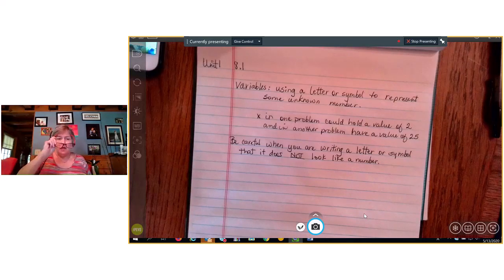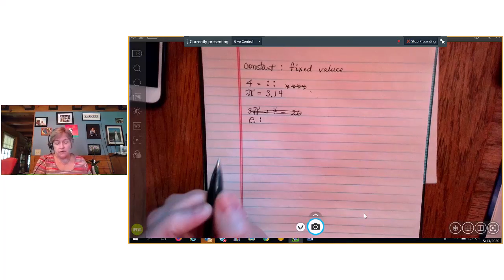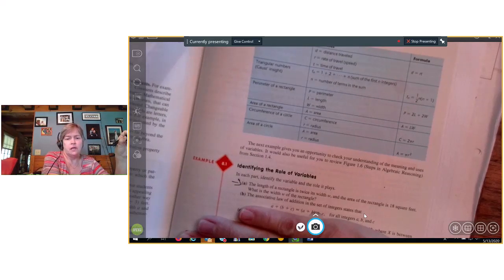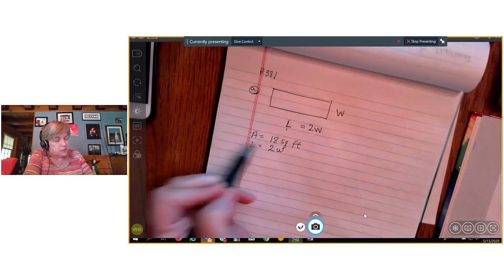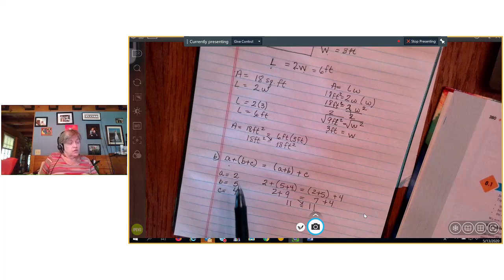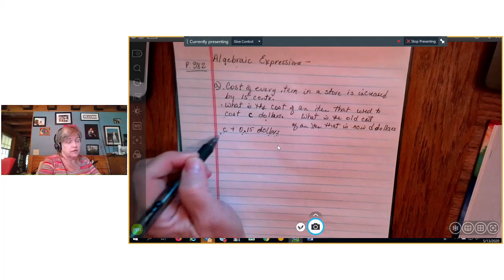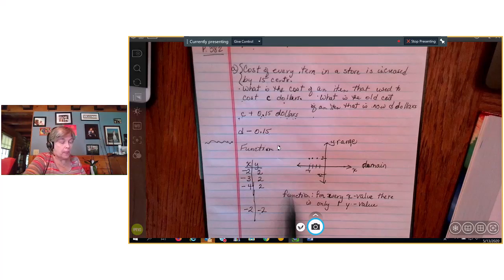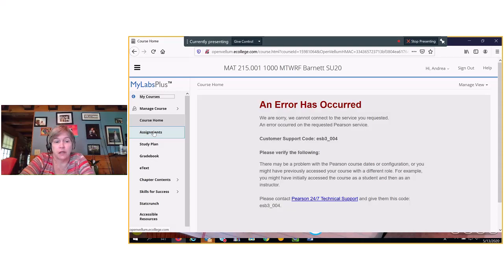MAT 215 8 1 Wednesday, May 13, 2020 10 49 19 AM